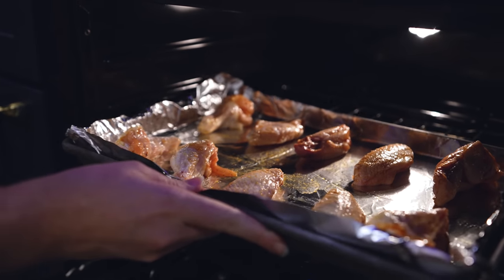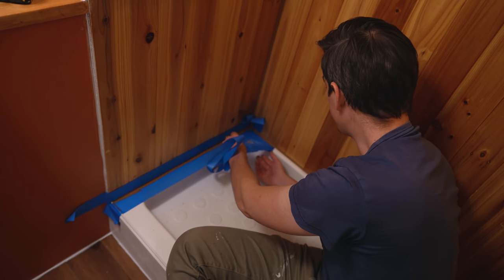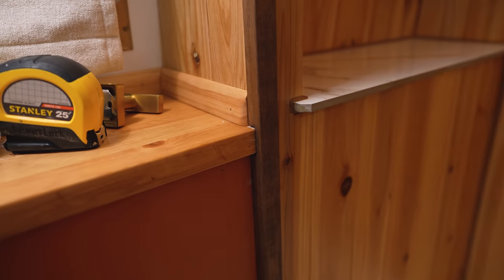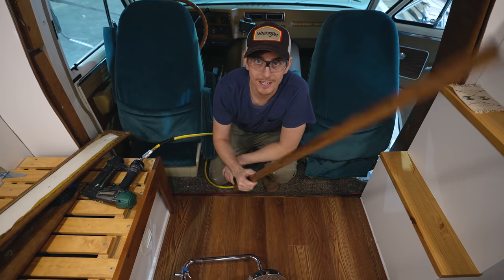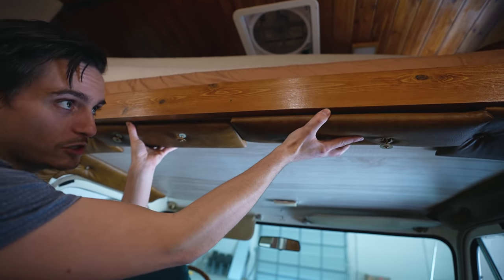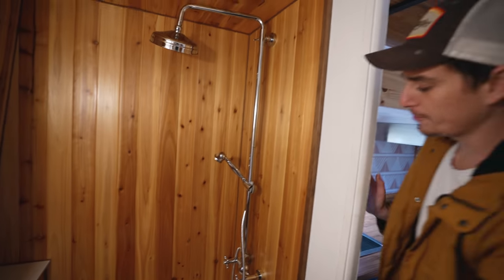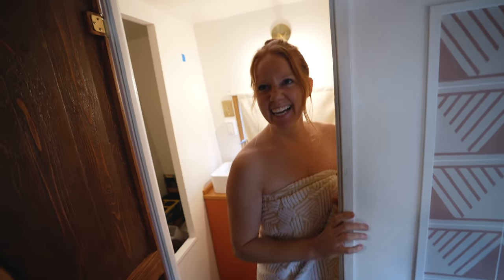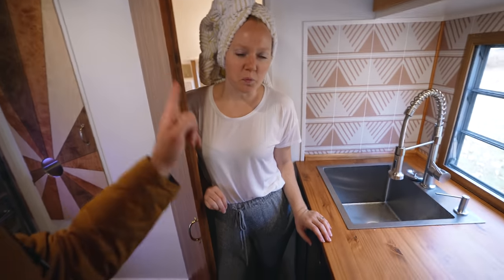Our RV FINALLY Has a Shower! 🧖‍♀️ + Sharing Our Upcoming RV Travel Plans!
The final piece of the RV renovation puzzle is complete! We're finally finishing our shower so we can hit the road with everything tested and working!

Supporters get access to never before seen vlogs, hand-written postcards and more!

We can't recommend Airbnb enough! Use this link for up to $55 off your first Airbnb booking